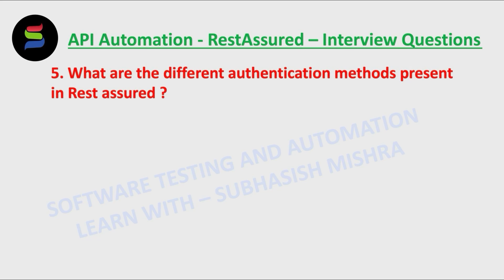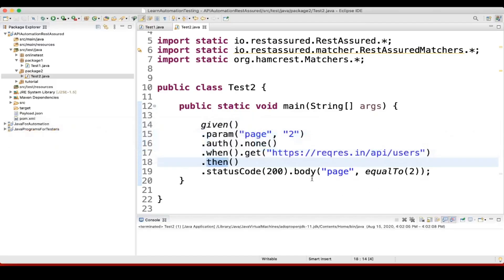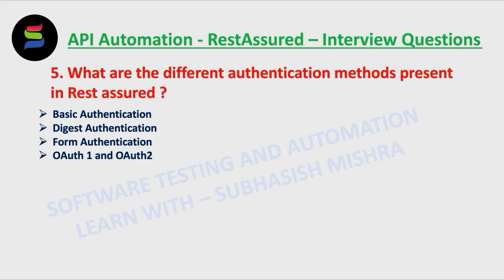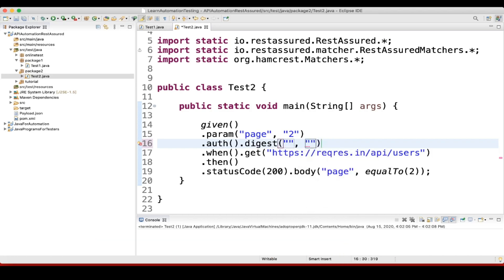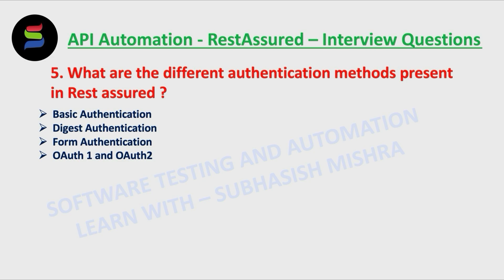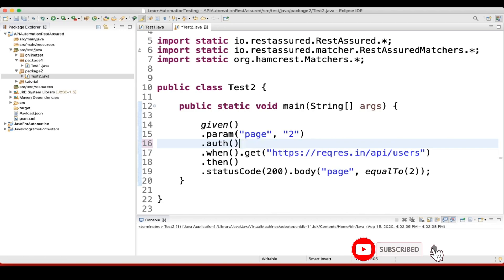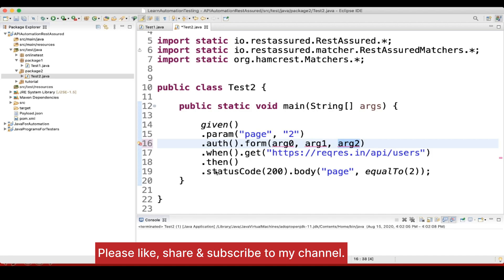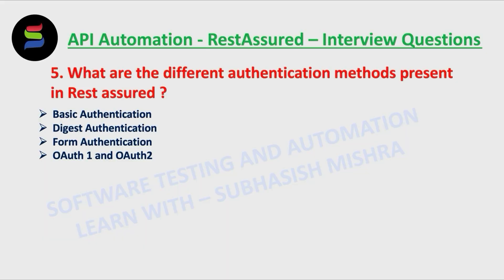5.What are the different authentication methods present in Rest assured | SDET Interview Questions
Here you will learn, What are the different authentication methods present in Rest assured ?

Refer to the below playlist to learn Top 10 interview questions and answers for REST-Assured API Automation .